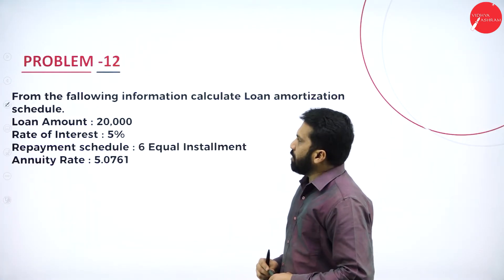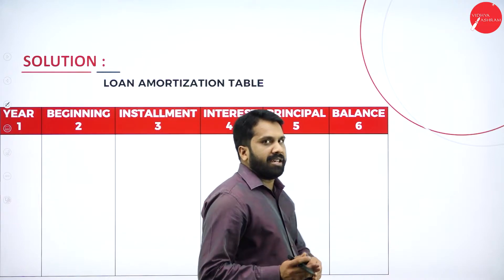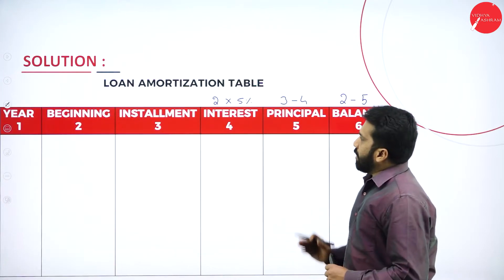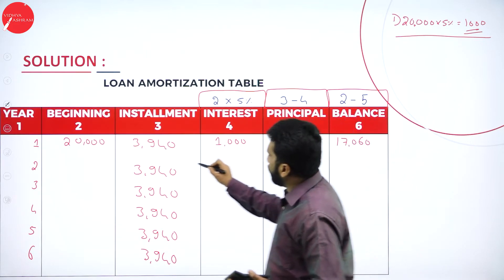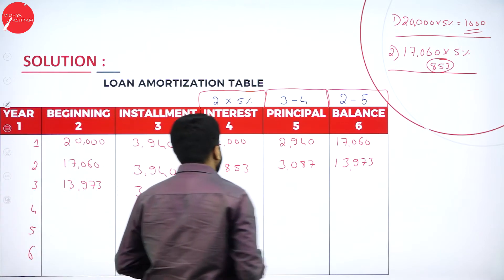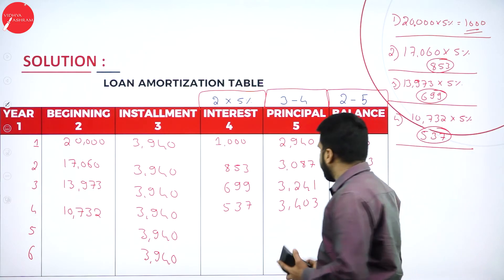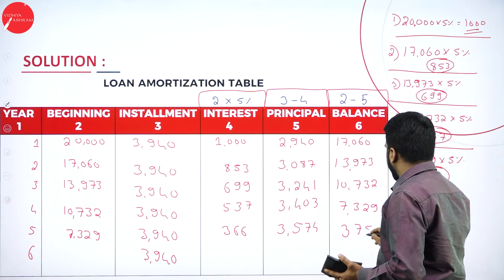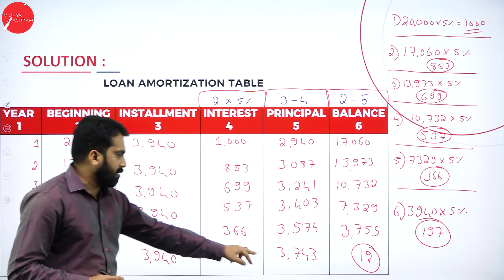DAY 12 | FINANCIAL MANAGEMENT | V SEM | B.COM | TIME VALUE OF MONEY | L9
Course : B.COM
Semester : V SEM
Subject : FINANCIAL MANAGEMENT
Chapter Name : TIME VALUE OF MONEY
Lecture : 9